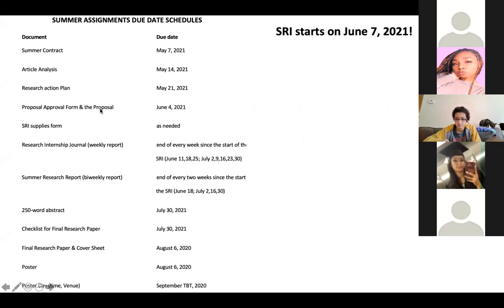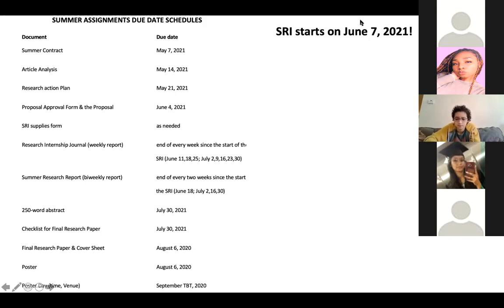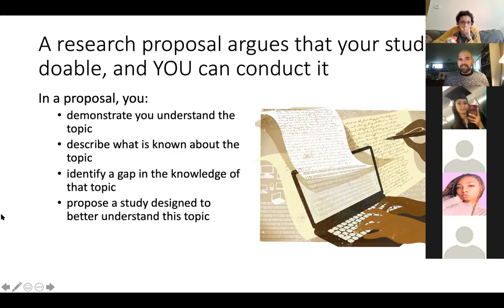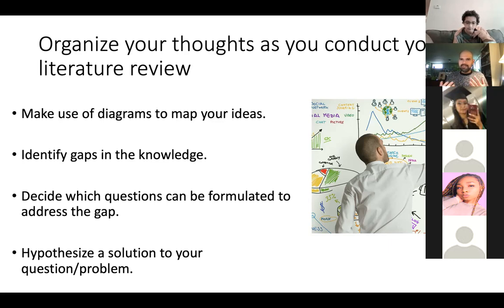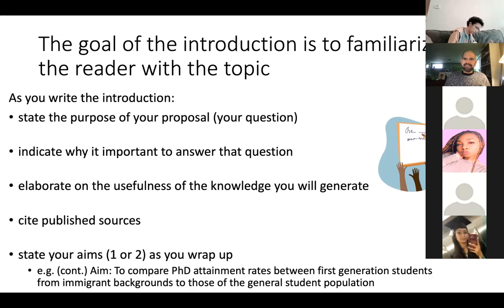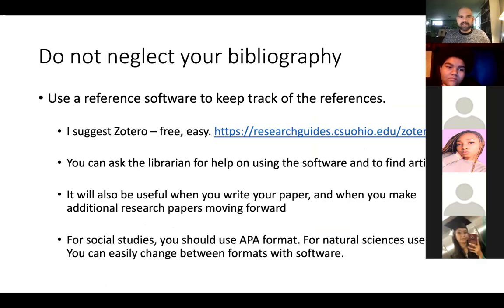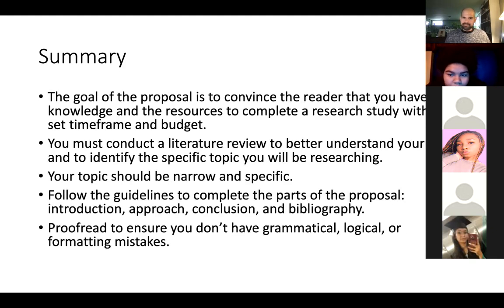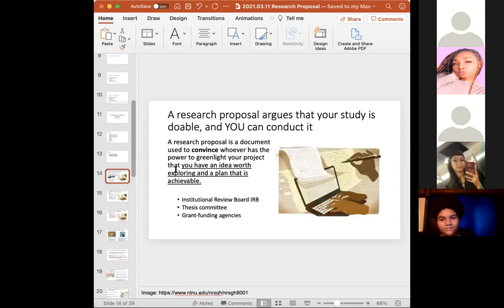How to write a research proposal (2021 SRI)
We talk about SRI schedule, payments, and how to write your research proposal. To be counted as "participated in this event"  email Dr. Reyes-Rodriguez the answers to the answer the following questions:
1. What are the sections of the proposal?
2. What is important to have in each section of the profile?
3. What do you have to do before writing a proposal?
4. When do you have to submit your proposal by?